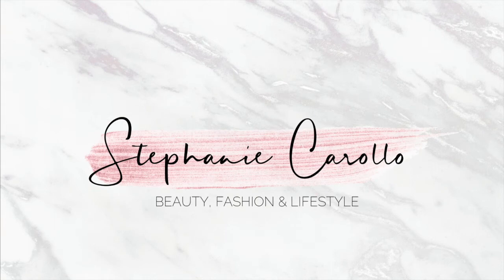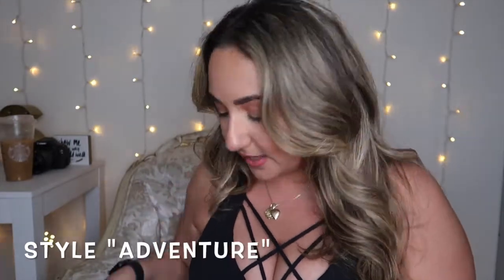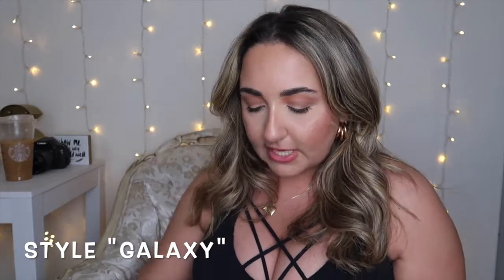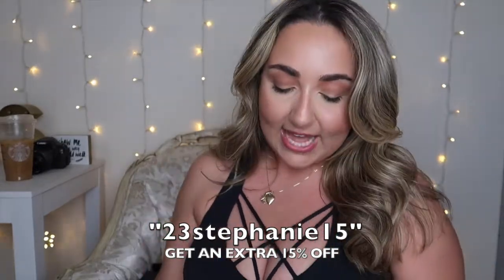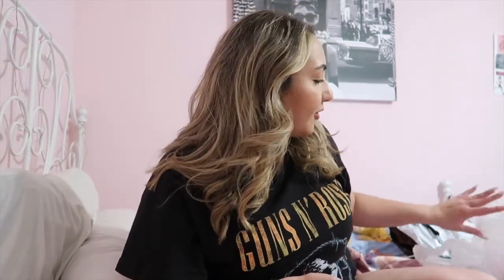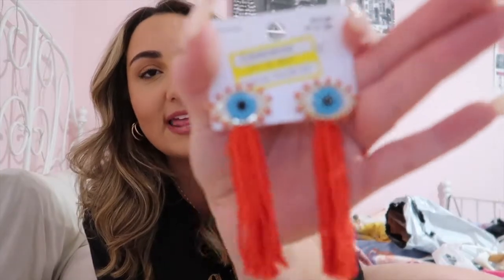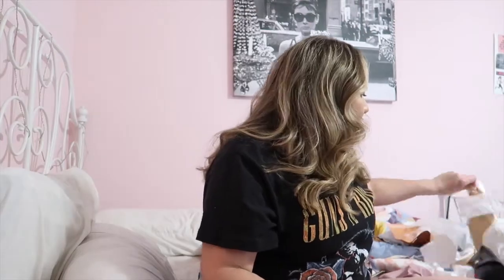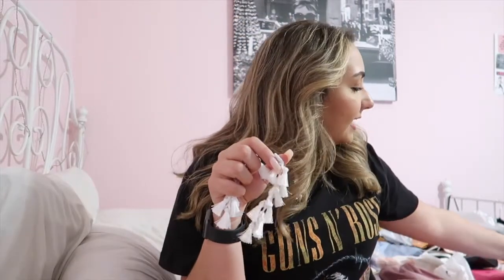VLOG| SOJOS SUNGLASSES UNBOXING, ACCESSORIES HAUL & MORE!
Products links:
ADVENTURE

MOST RECENT HAULS /VIDEOS

 Products/Items Mentioned In This Video
⇢ White Heels
⇢ Black Heels
⇢ Black Tassel Earrings
⇢White Tassel Earrings
⇢Gold Pearl Necklace
⇢ Blue Marble Water Bottle

Use code 'zm995' to get $9.95 Rx glasses plus free US shipping at
The style number is s6376x
▸Lock Charm Layered Necklace
⇢Jewelry Alex and Ani Bracelets, Michael Kors Studded Earrings, Necklaces Sicilian Italian Horn

Height: 5'2
Top Size : 10  L/XL

Pant Size : 8-12 L sometimes XL
Shoe Size: 7.5/8
Bust: 38, Upper Waist 34, Lower Waist 39, Hips 41

Camera: Canon Rebel T3i
Vloging Camera : Canon G7X Mark ii
Editing Software: iMovie